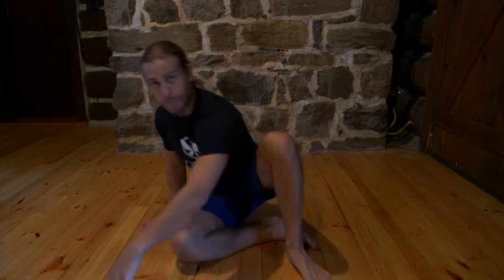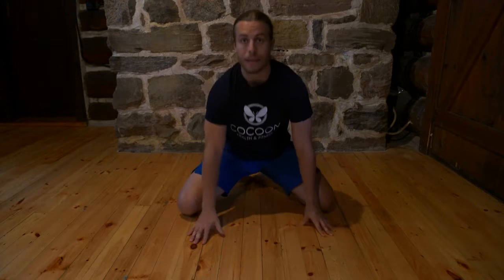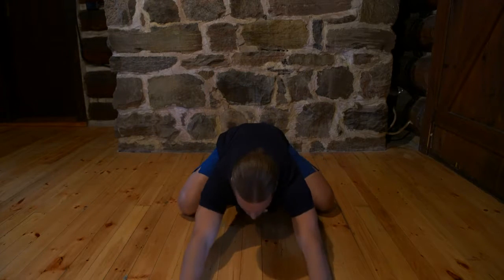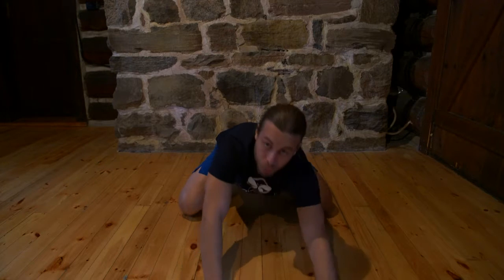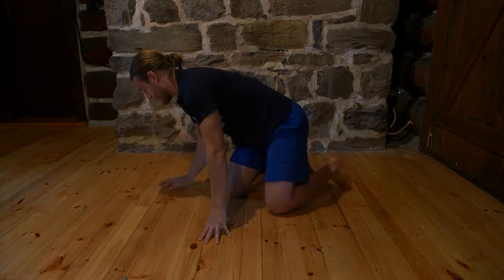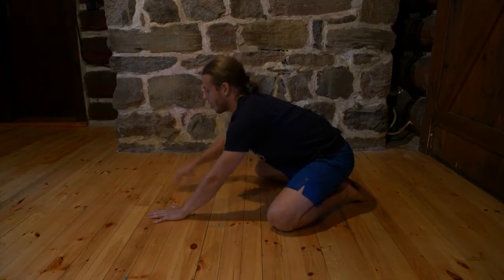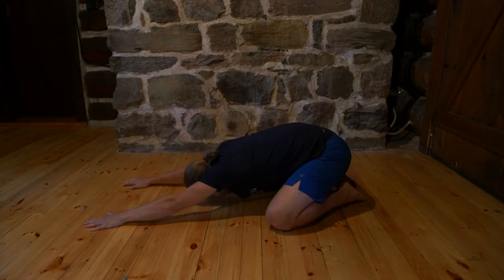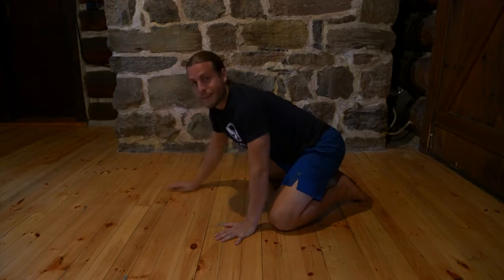Childs Pose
Childs pose is a great stretch to loosen up your back and hips. Make sure you are breathing slowly and deeply to relax into the stretch. Think 4 second inhales, 8 second exhales.

Video by: Jake Graham Photography
jakegrahamphotography.ca